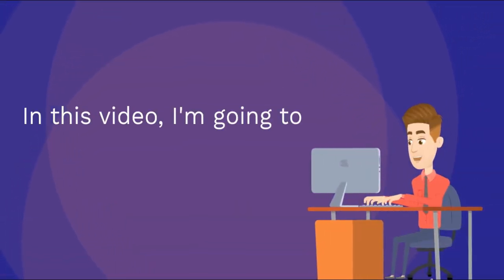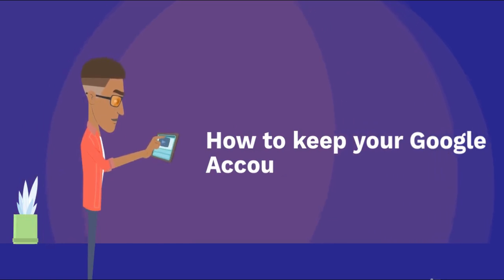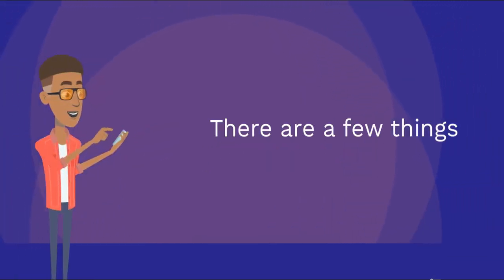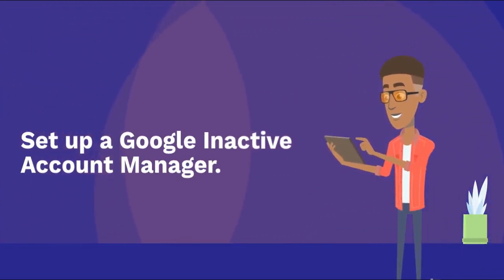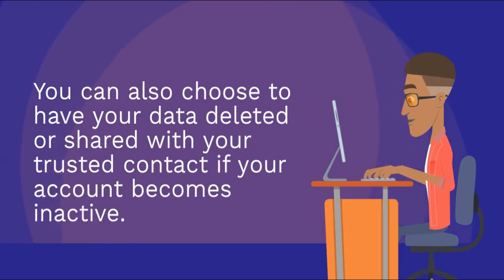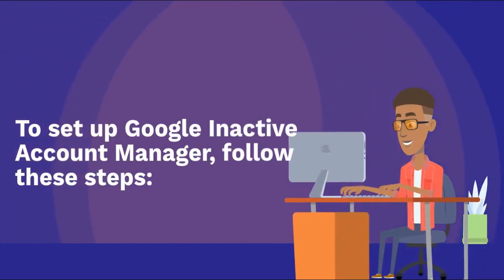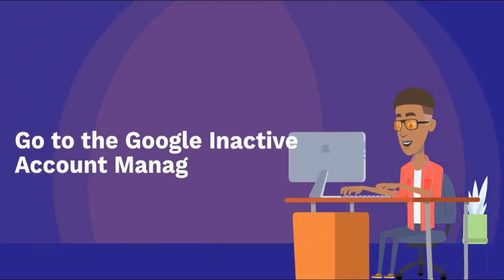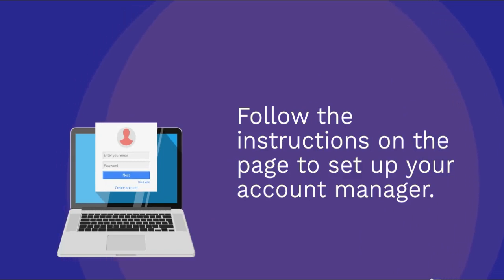How to Prevent Your Google Account from Going Inactive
Is your Google account at risk of going inactive? Don't worry; we've got you covered! In this informative video, we'll walk you through step-by-step strategies to ensure your Google account stays active and accessible.

Discover valuable tips, best practices, and proactive measures to safeguard your account from unexpected inactivity. We'll discuss essential actions such as regular sign-ins, security settings, and utilizing Google's features to maintain account health.

sign-in to your Google Account once every two years
how to turn off inactive account manager
do inactive gmail accounts get deleted
google inactive account manager
do inactive email accounts get deleted
how to activate inactive gmail account
what happens to inactive gmail accounts
google account manager
google account recovery
google account manager
how long does google keep inactive accounts
how to keep google account secure
how to set password for google keep
how long does a google account stay active